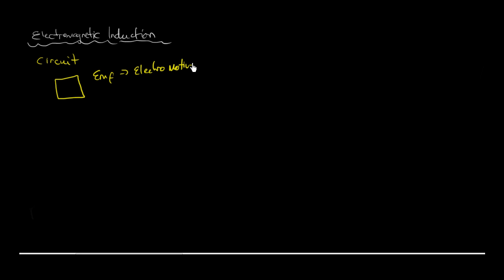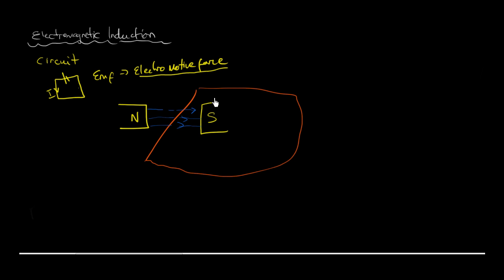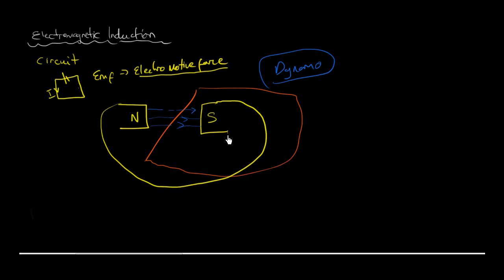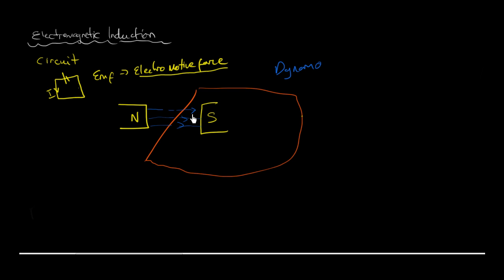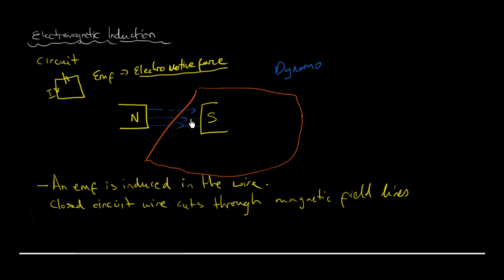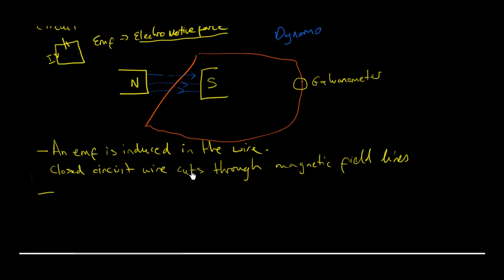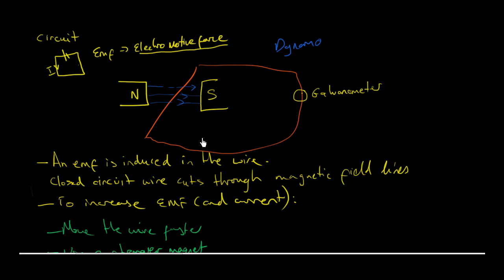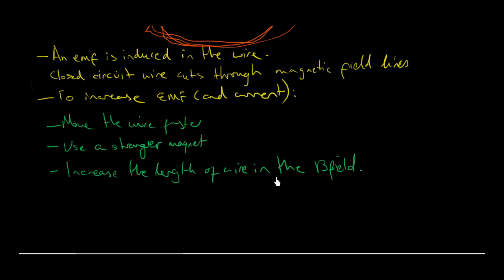magnetic induction intro